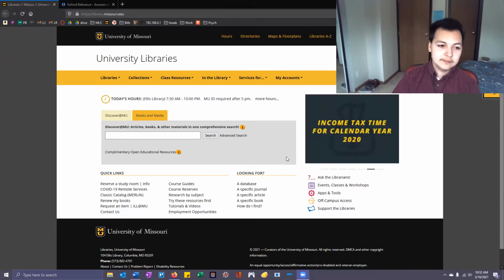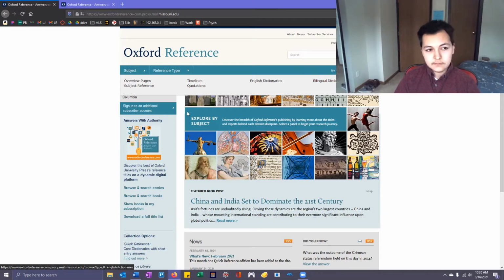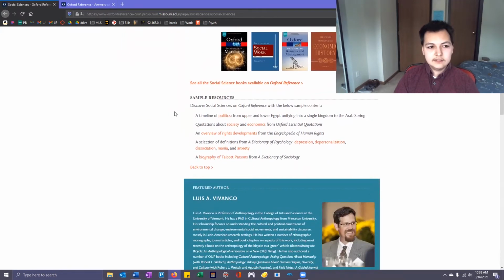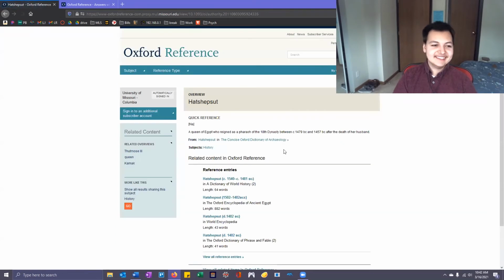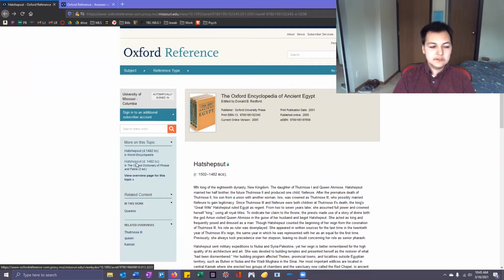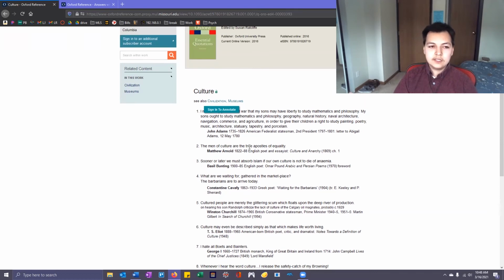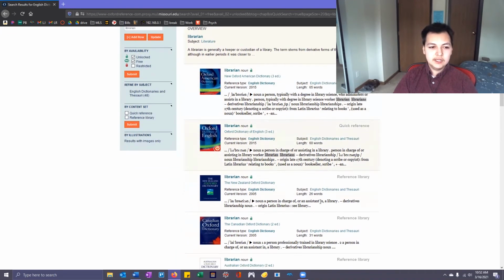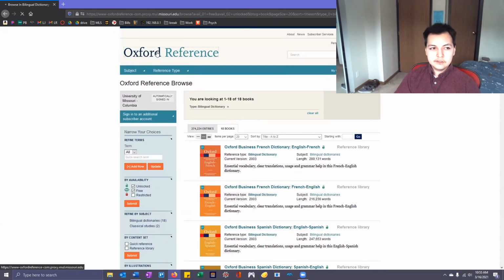Exploring Oxford Reference: Ready Reference in a Digital World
In a world where free online encyclopedias and dictionaries are abundant and accessible, using subscription-based reference materials could feel cumbersome at best. This workshop will highlight the key benefits and features of using Oxford Reference Online for your academic endeavors. Together we will explore everything from traditional dictionaries and encyclopedias to historic quotations and timelines. In doing so, we will learn how best to navigate and explore reference materials in a digital world.

Presented by MU Libraries graduate assistant Logan Lochlan.